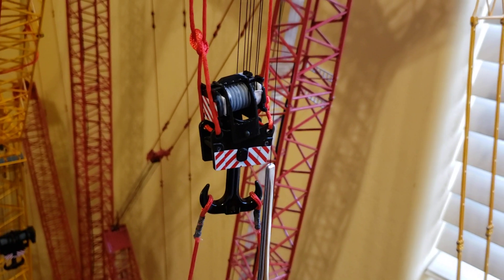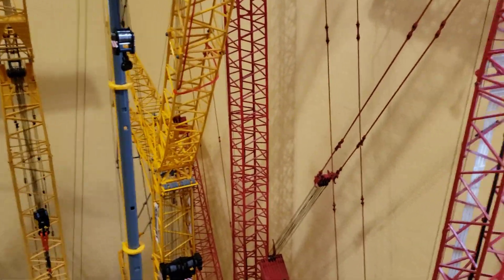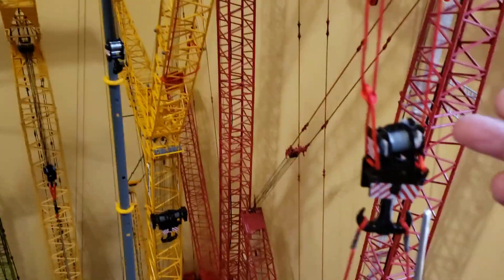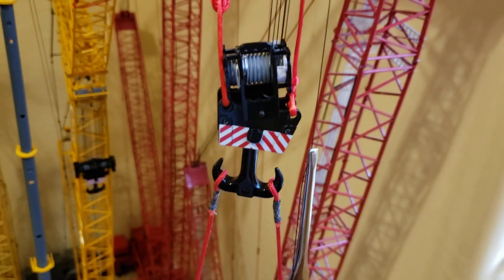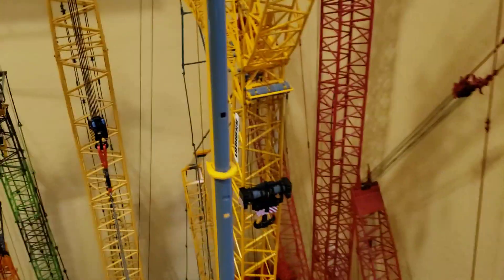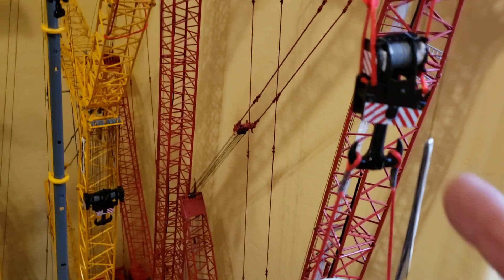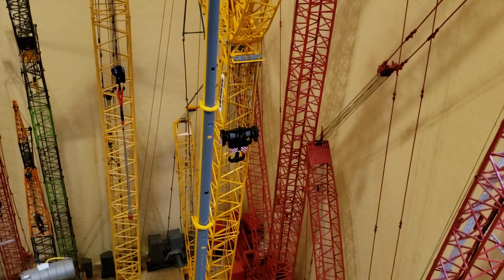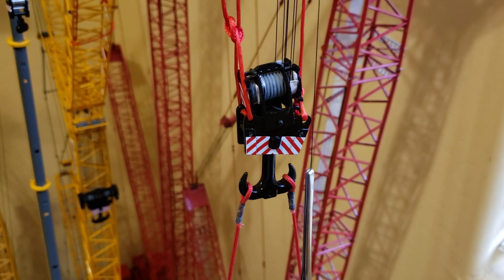Tip For Reeving The LR1750 Hook Blocks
Hi everyone! I have a short video on reeving these 1750 hook blocks. They can be very difficult with the pair of pulleys on the outside of the block. There's a fat guide there that makes them hard to reeve and the gap between the sheaves and sides allows the pulleys to flop around somewhat. So jamming paper in there helps keep the sheaves still and I show a nice way to reeve and secure those 2 sheaves that are so tough. Hope it helps and makes reeving these a little easier for you. Keep the tension and take your time.